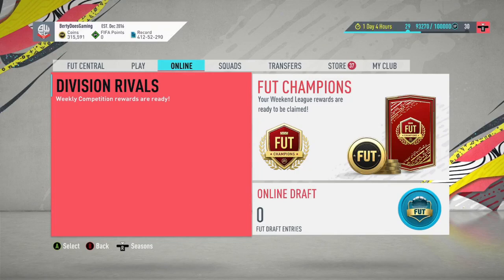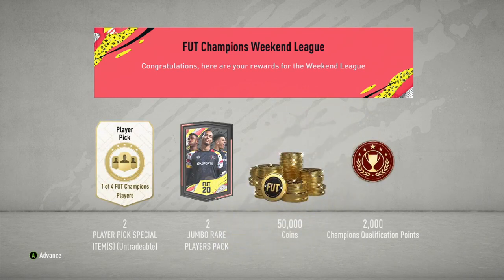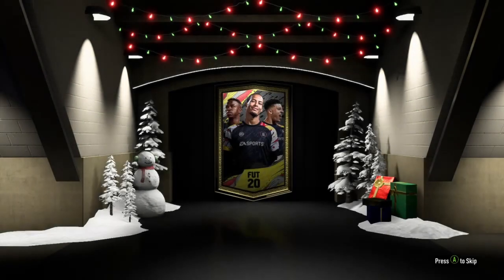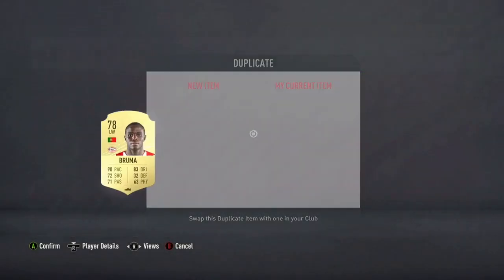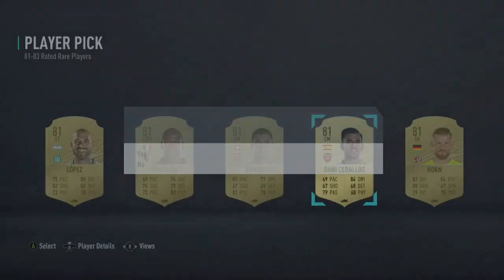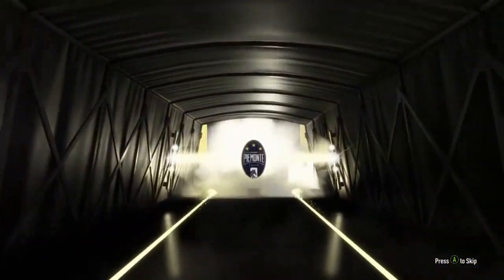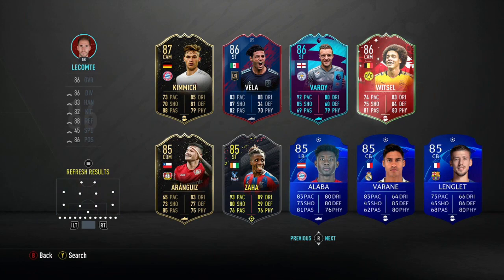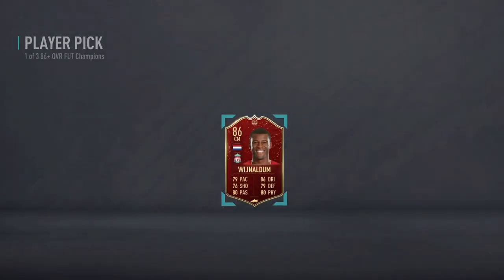ANOTHER 86+ UPGRADE PACK AND FUT CHAMPS + DIV RIVALS REWARDS - FIFA 20 Ultimate Team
In this series we will be opening the division rivals rewards and showing what we have packed!